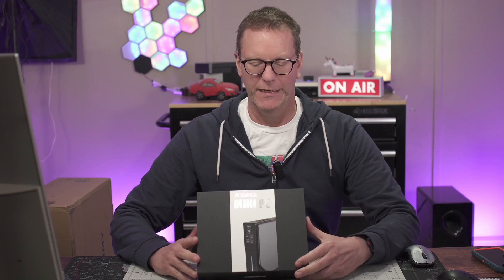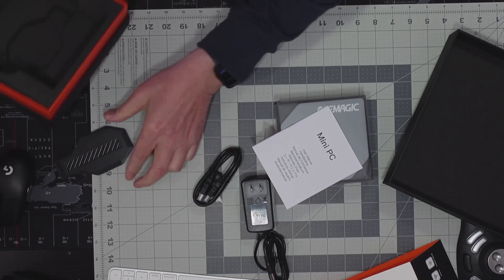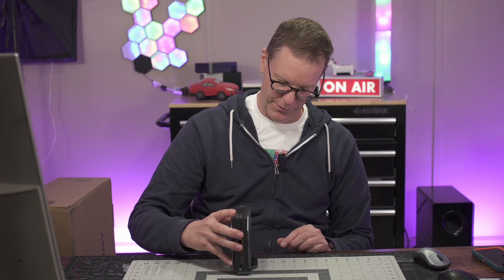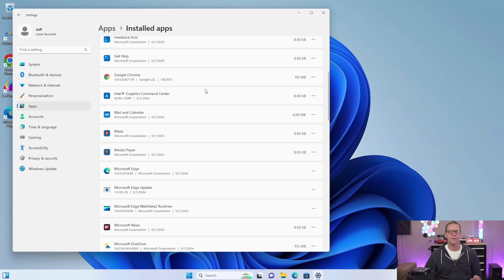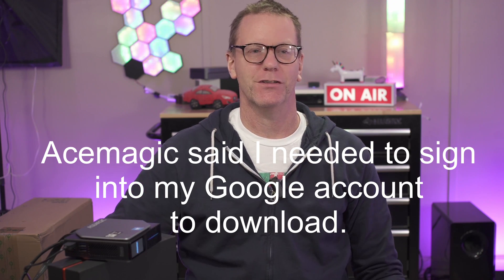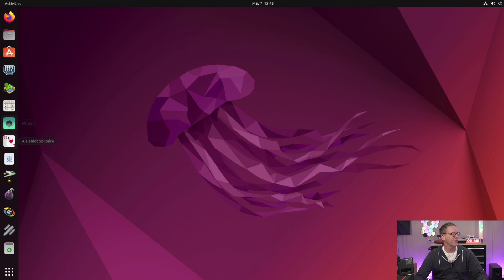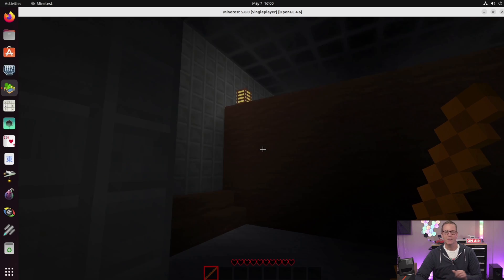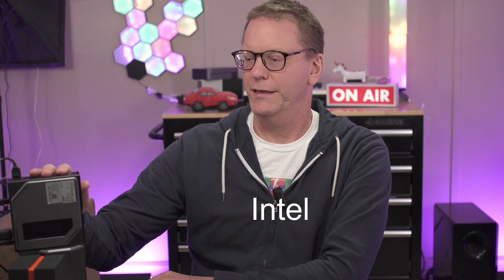Unreview : Acemagic S1: Don't Judge a Mini PC by Its Cover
Acemagic S1 with tiny display review.
Acemagic S1